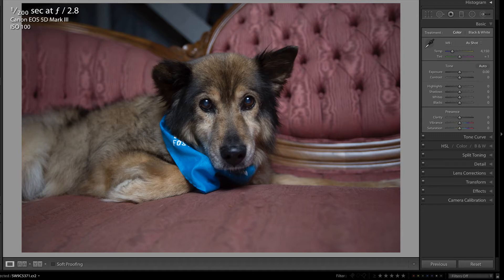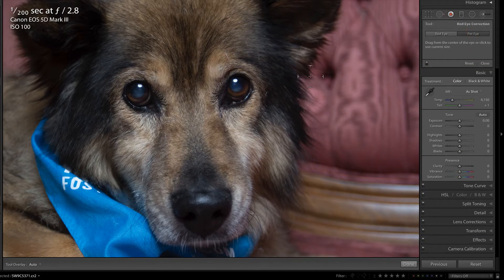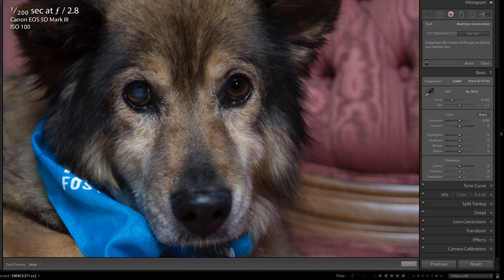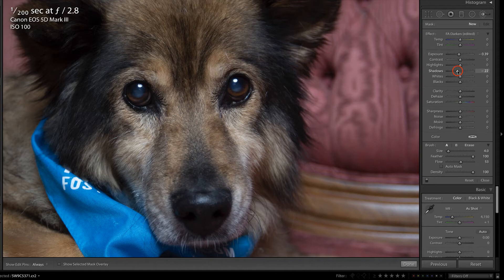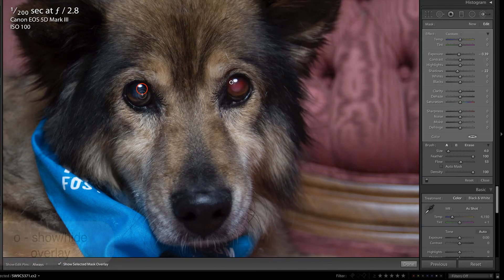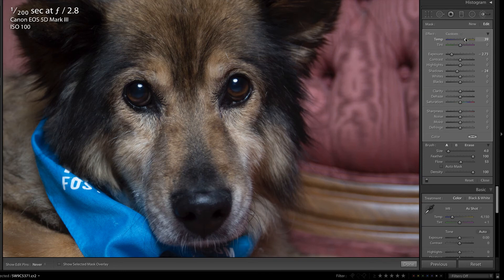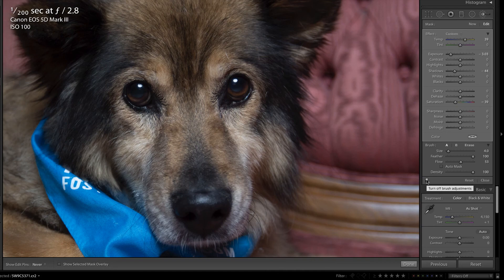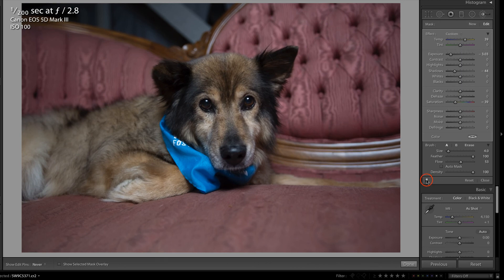How to Remove Cataracts in Lightroom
In this video, I share how I use the adjustment brush to remove the film or color cast caused by cataracts in the eyes. I started with the pet eye tool, but when it didn't work well I went with the adjustment brush.